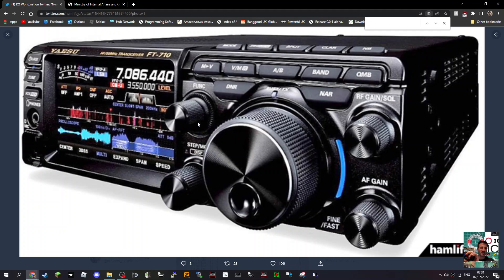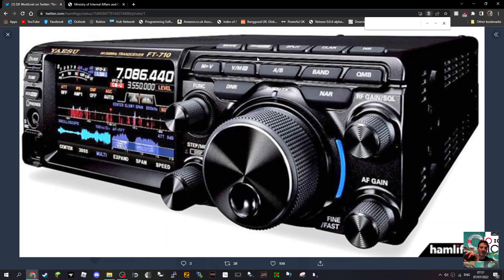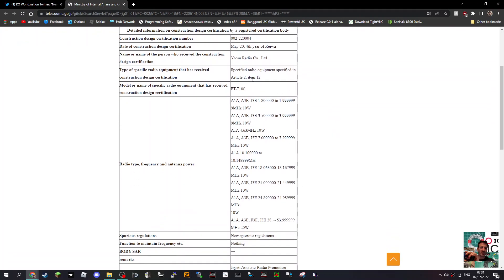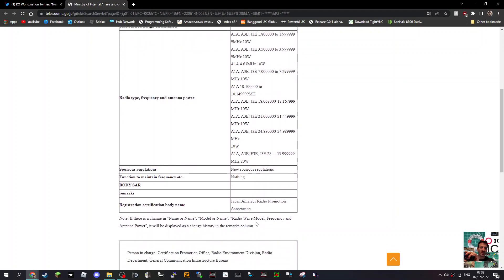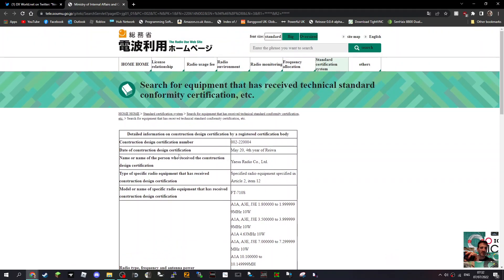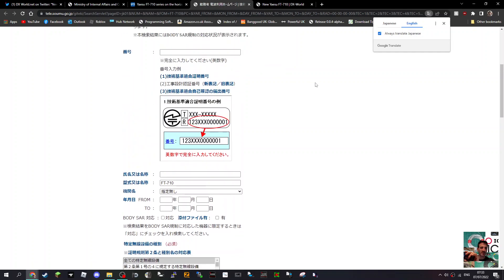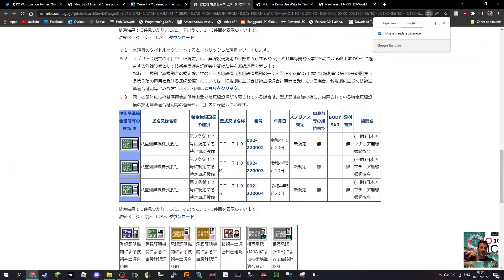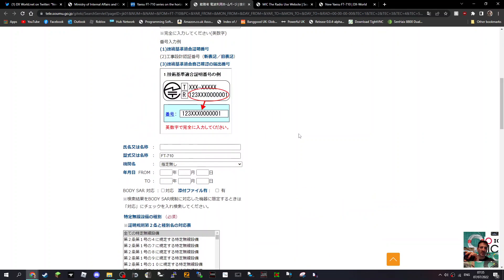YAESU FT-710s -10 Watt Model 20 Watts 28mhz to 53.99 mhz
FULL SPECS YAESU
YAESU is excited to announce a new HF/50MHz 100W SDR Transceiver – FT-710 AESS.The new FT-710 AESS is estimated September 2022.

The new FT-710 AESS is a compact design yet provides 100W output, utilizing the advanced digital RF technology introduced in the FTDX101 and FTDX10 series.

A few of the remarkable features of the new FT-710 AESS are:

- YAESU Unmatched SDR technology emphasizes the Receiving Performance

- Band Pass Filters dedicated for the amateur bands to eliminate out-of-band unwanted signals

- RF Front-End design with the 250MHz HRDDS (High Resolution Direct Digital Synthesizer) enables Phenomenal Multi-Signal Receiving Characteristics

- QRM rejection by the dual core 32-bit high speed floating decimal point DSP for SHIFT/ WIDTH/ NOTCH/ CONTOUR/APF (Audio Peak Filter)/ DNR (Digital Noise Reduction)/ NB (Noise Blanker) and 3-Stage Parametric Equalizer

- High Resolution 4.3-inch TFT Color Touch Panel Display

- 3DSS (3-Dimensional Spectrum Stream)

- VMI LED (VFO Mode Indicator) placed around the VFO dial shows the current operating mode (VFO-A, VFO-B, Memory Mode and Clarifier/Split Operation)

- “PRESET” Mode Function most suitable for FT8 Operation

- AESS: Acoustic Enhanced Speaker System with SP-40 creates the high-fidelity audio output

- External Display Connection Terminal (DVI-D)

- Built-in High Speed Automatic Antenna Tuner with 100 channel memory

- Support the FC-40 Auto Antenna Tuner

- SD Memory Card can be used to save the communication record, transceiver setting, the memory contents, screen capture images, and to update the firmware

- Two (2) USB Ports (Type-A and Type-B)

- Other essential features such as CW ZIN and SPOT, IPO (Intercept Point Optimization), and Remote Operation with Network Remote Control System to name a few.

Specifications:

TX Frequency Range: 1.8MHz band – 50MHz band (Amateur bands only)

          70MHz – 70.5MHz (UK Amateur bands only

RX Frequency Range: 30KHz – 75MHz (Operating)

1.8MHz – 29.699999MHz (Specified performance, Amateur bands only)

50MHz – 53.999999MHz (Specified performance, Amateur bands only)

70MHz – 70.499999MHz (Specified performance, UK Amateur bands

Emission Modes: A1A(CW), A3E(AM), J3E(LSB/USB), F3E(FM)

Supply Voltage: DC13.8V ±15%

Power Output: 5 - 100W (5 – 25W AM Carrier)

Dimensions (W x H x D):    9.4” x 3.1” x 9.7” (239 x 80 x 247mm)

Weight (Approx.):               9.92lbs (4.5kg)